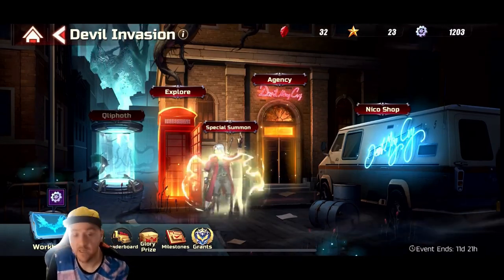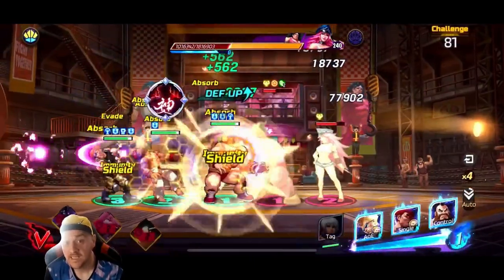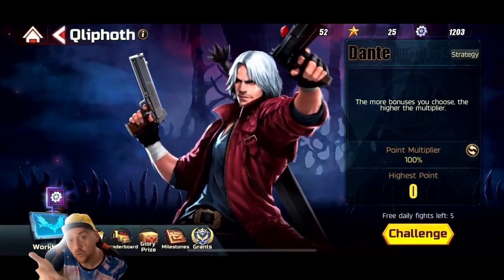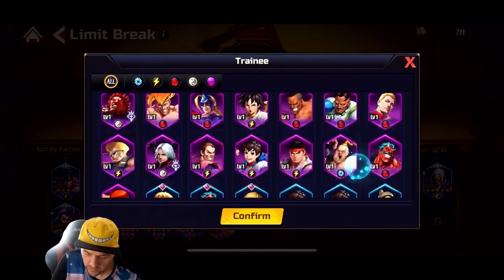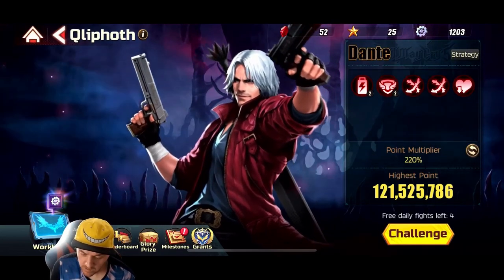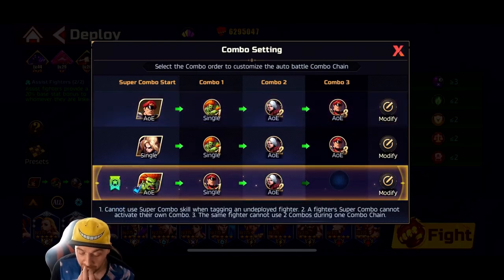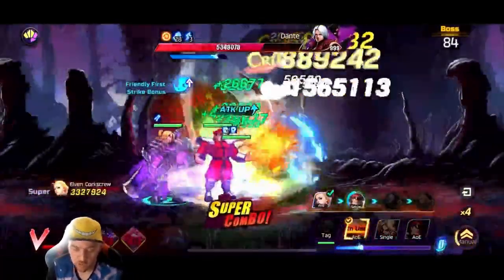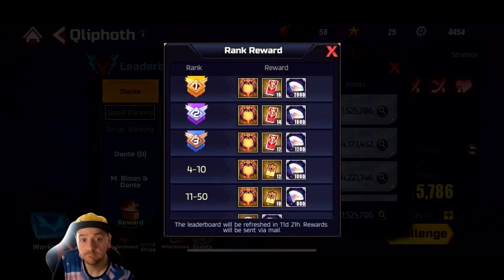QLIPHOTH dante boss fight mode how to unlock, how to boost score Street fighter duel guide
Devil invasion modes explored, how to get big rewards